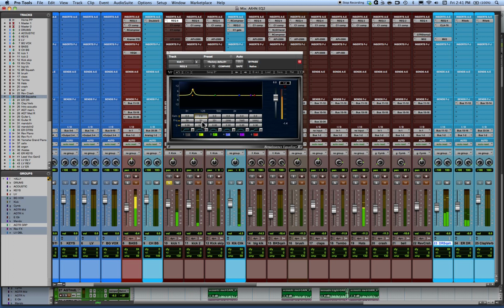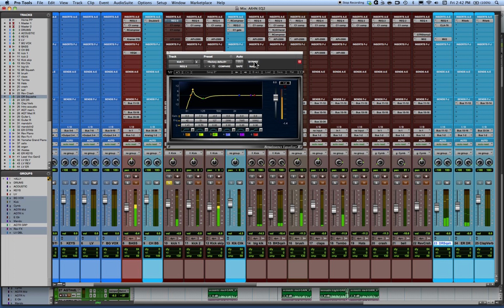Mixing With Mike Mixing Tip on Using Subractive EQ on a Kick Drum